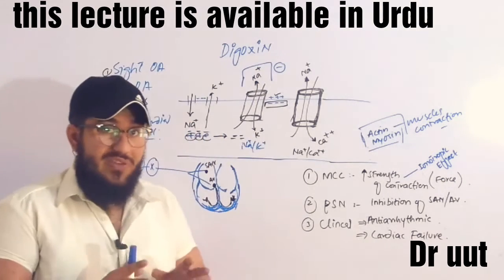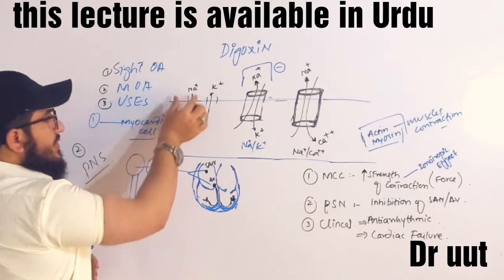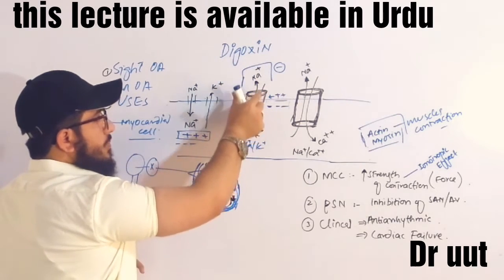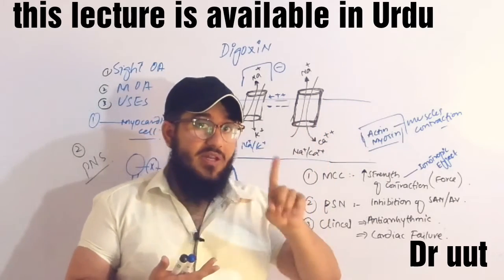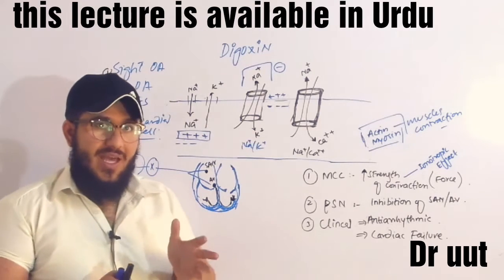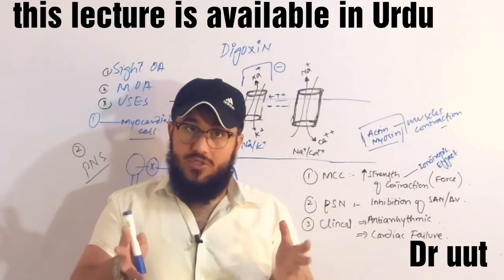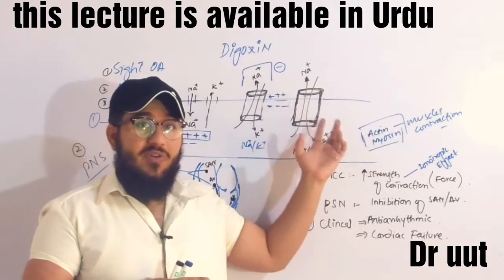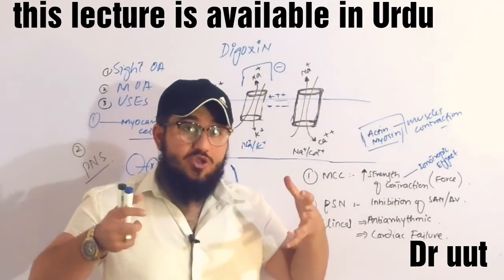digoxin mechanism of action | digoxin in heart failure & arrhythmia | digoxin pharmacology by Dr uut